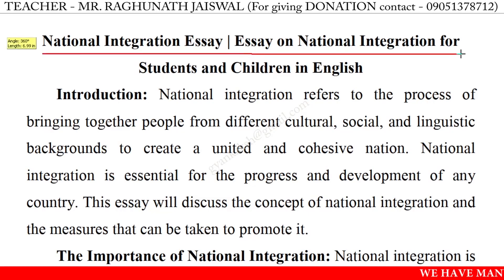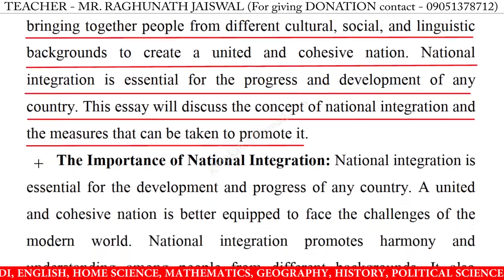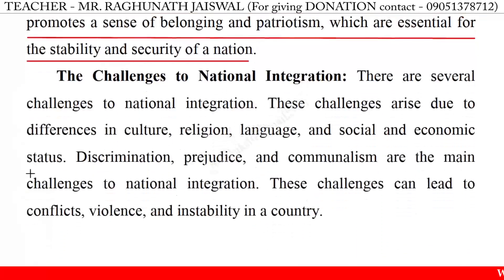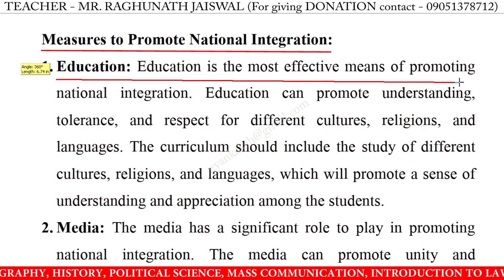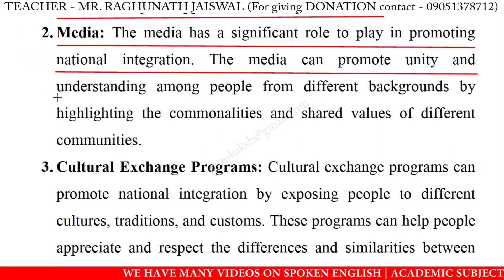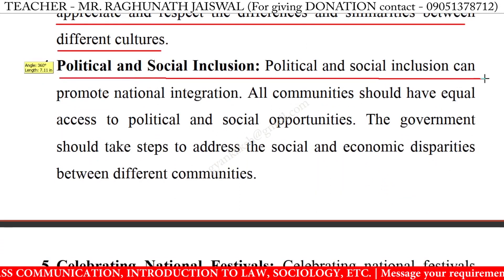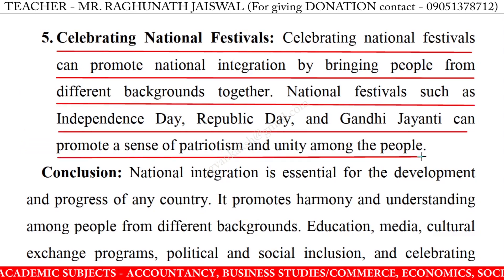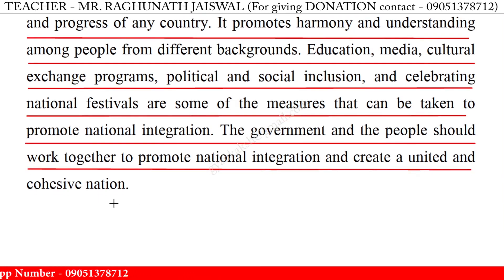Write an essay on national integration in english | Essay writing on national integration in english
Write an essay on national integration in english | Essay writing on national integration in english | 10 Lines on national integration in english | national integration 10 lines essay | national integration essay writing | Learn Essay Speech

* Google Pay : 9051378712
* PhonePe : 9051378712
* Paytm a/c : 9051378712